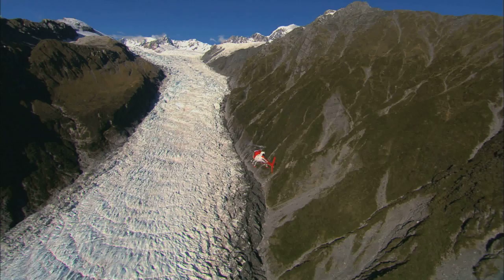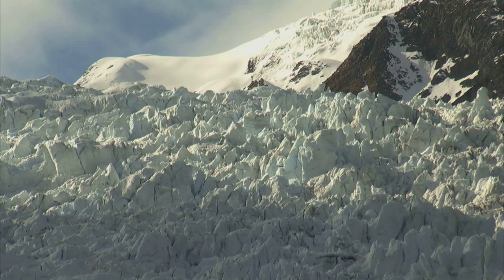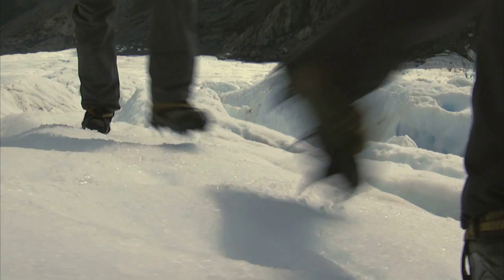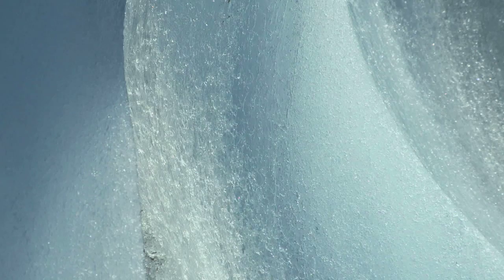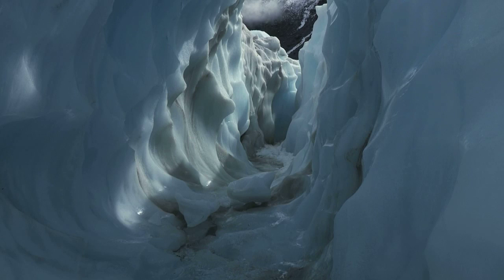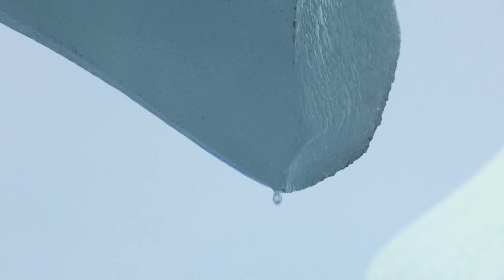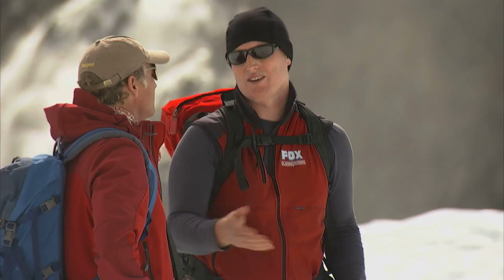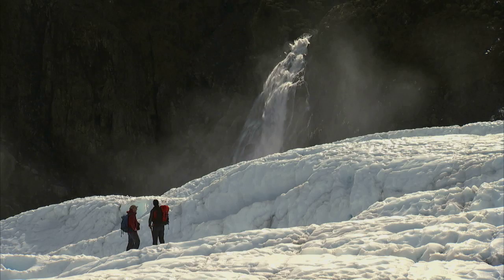River of Ice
A guided glacier walk on Fox Glacier in Westland National Park on the West Coast of New Zealand. One of the few glaciers in the world to end up in a subtropical rain-forest.

Cut from the out-takes of the recent big-budget documentary series, "Wild About New Zealand" on TVNZ.